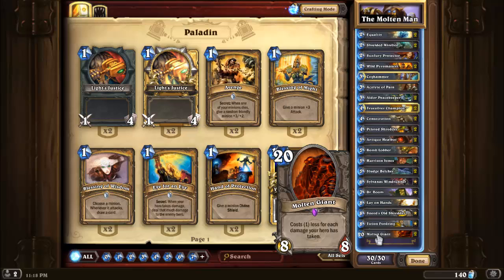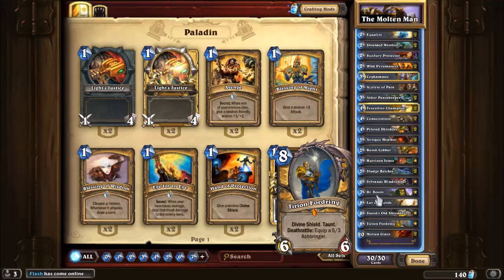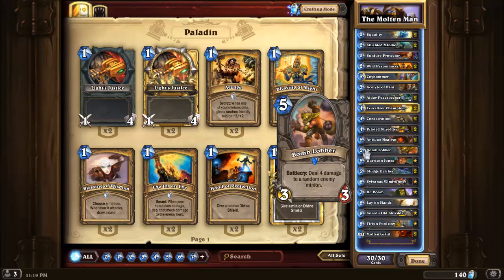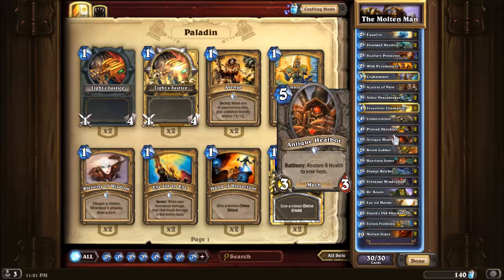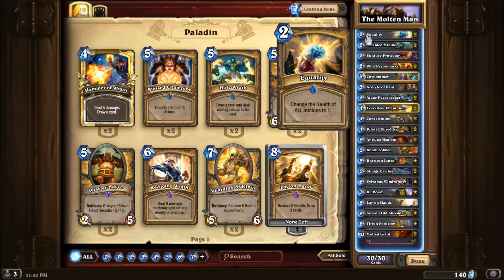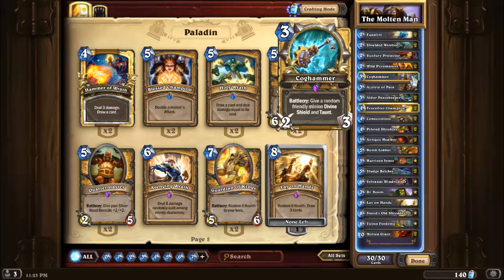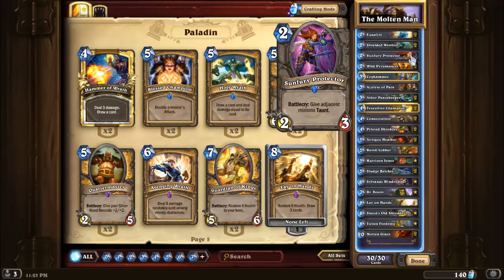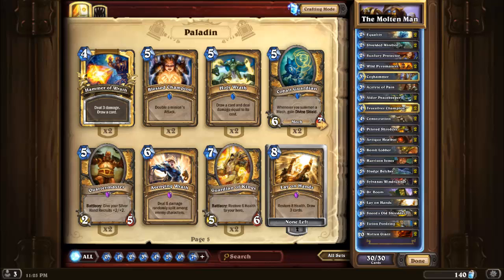Hearthstone Deck Tech: Molten Paladin!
Deck Tech of my Molten Paladin deck, a controlling brew based around board wipes and Molten Giant! For a full write up of the deck, visit:

Learn exactly how to mulligan and what to play around in every matchup!